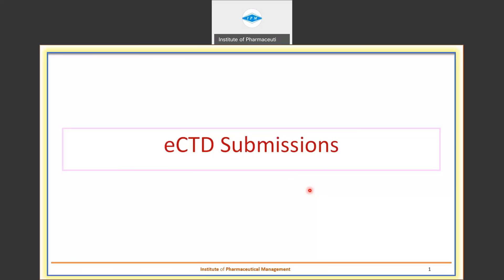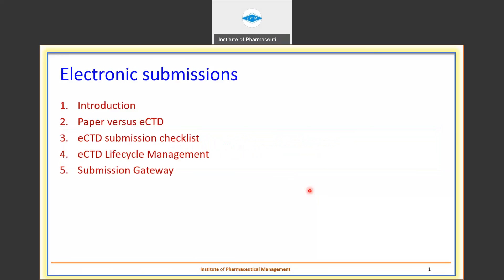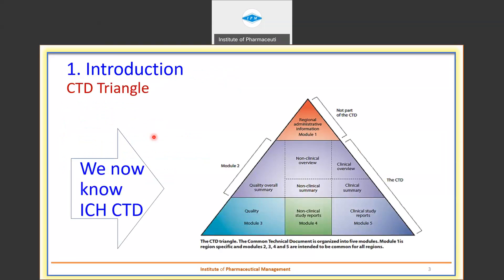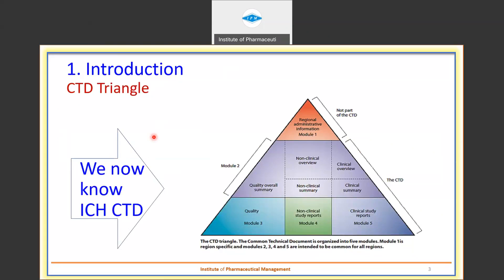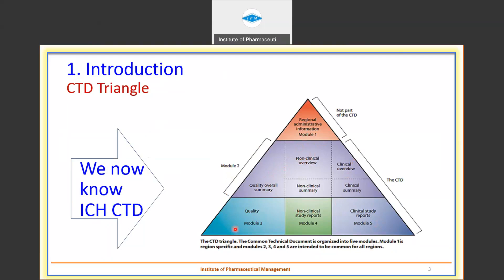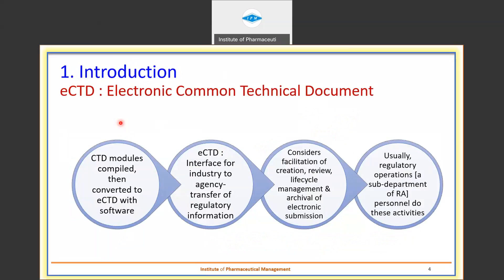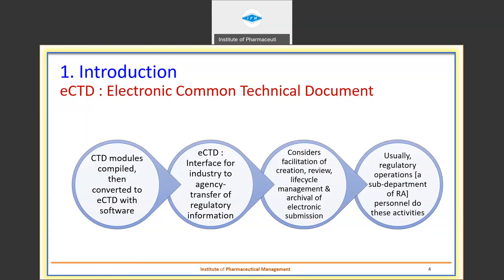Introduction to Electronic Common Technical Document [eCTD] - Institute of Pharmaceutical Management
This video provides an introduction to Electronic Common Technical Document [eCTD]

The eCTD is the standard format for submitting applications, amendments, supplements, and reports to FDA’s Center for Drug Evaluation and Research (CDER) and Center for Biologics Evaluation and Research (CBER).

If you want to know more about eCTD submission you can enroll for our eCTD submission requirements and software demonstration short course. Link given below:

About IPM:
PG Diploma in RA, QA & short courses in Literature search, Nitrosamines, Genotoxicity, eCTD submission, Submissions in countries like US, Europe, India and LATAM.

IPM provides regulatory consultancy of API & Formulations for regulated & emerging markets.